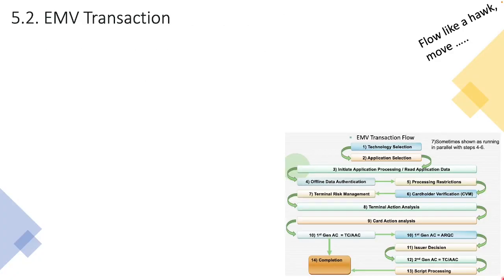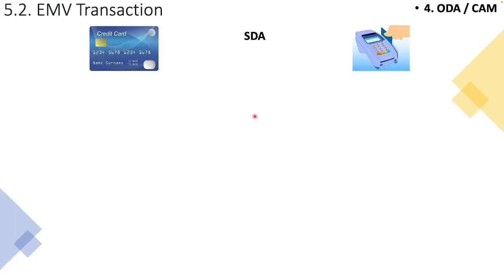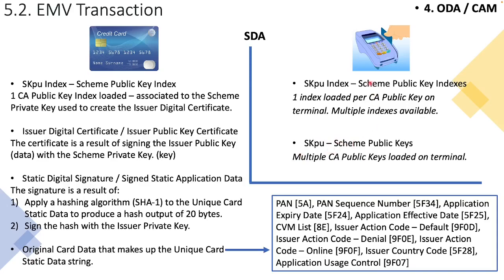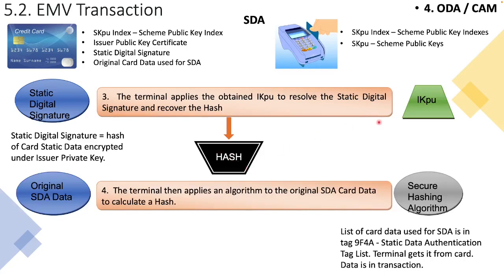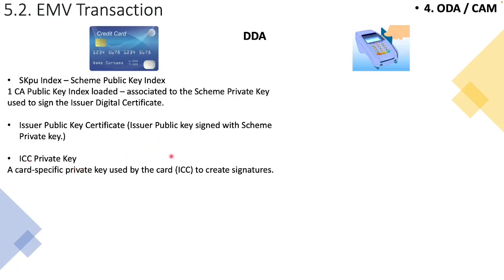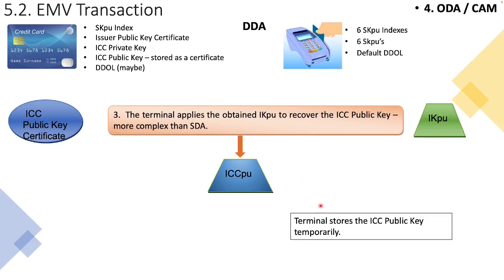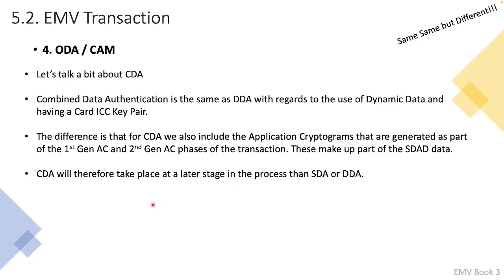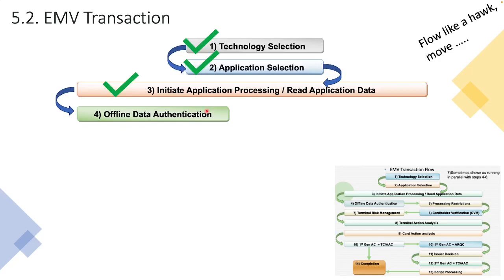16-EMV Acquiring_EMV Txn_4/14 (ODA / CAM) - Understanding EMV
This is the 16th video in this series. This is also the fourth video of 14 that covers the EMV transaction in detail. In this video we discuss step 4 of the EMV transaction which is the Offline Data Authentication or Card Authentication Methodology step.